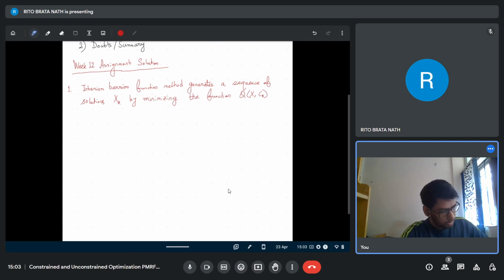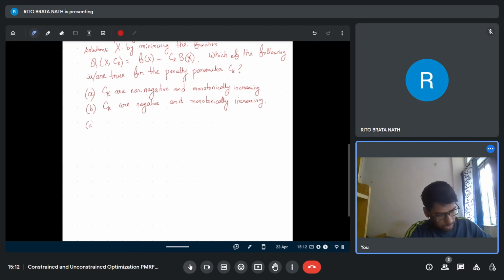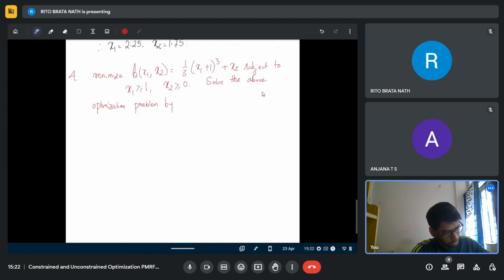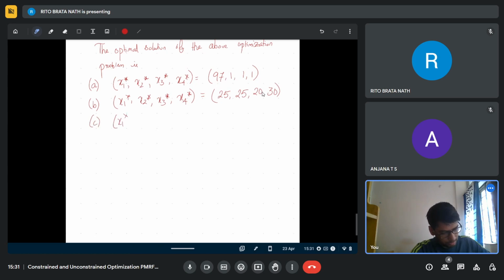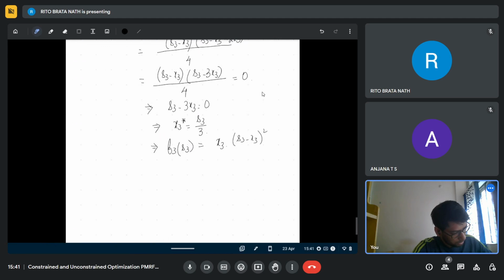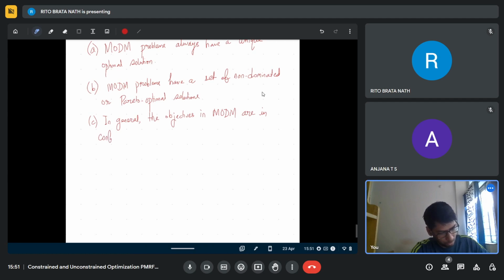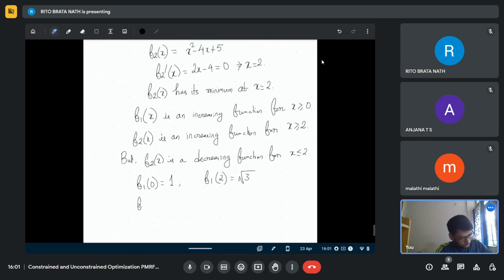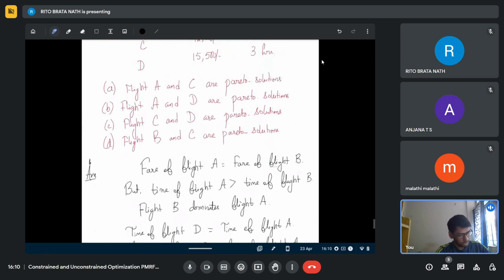Week 12 TA Session: Constrained and Unconstrained Optimization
In this video, problems related to the interior barrier function method, dynamic programming, and multi-objective optimization have been solved.